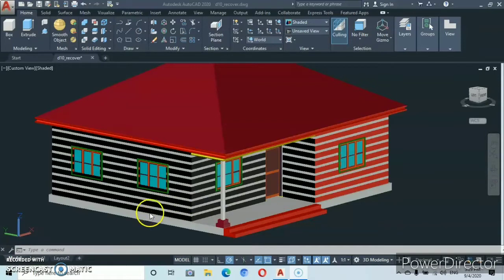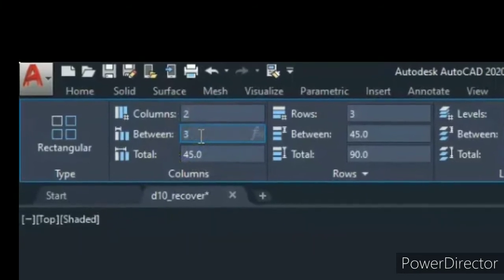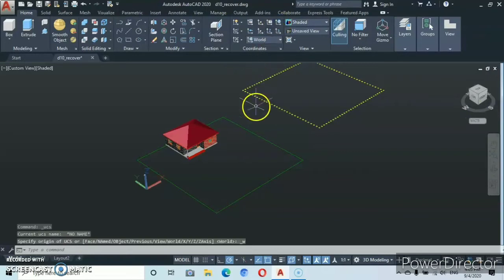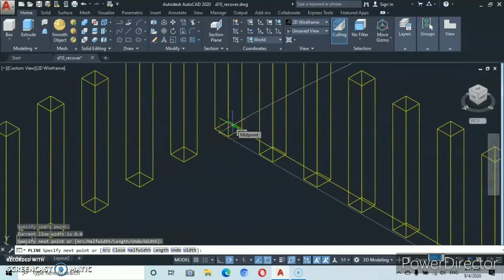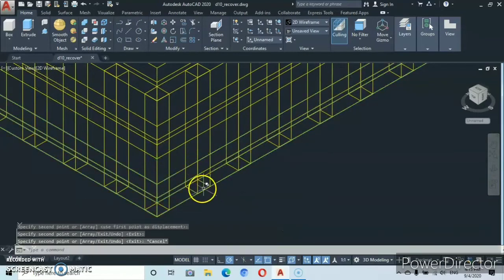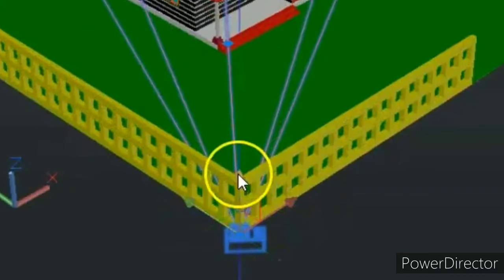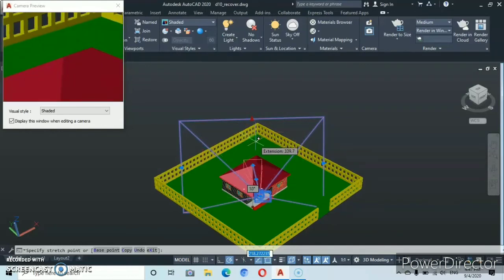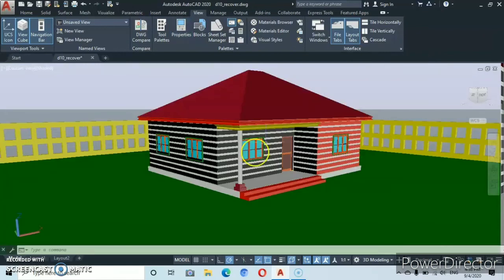AutoCAD 3D house Plan drawing Part 6. demarcation, camera setting.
This tutorial teaches us on how to demarcate a plot by the use of a fence and how to create a camera.